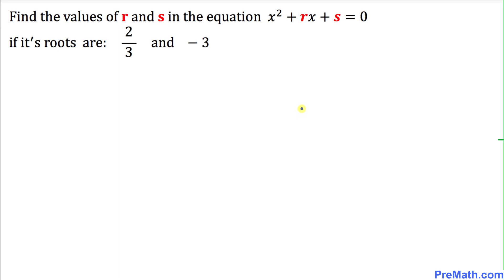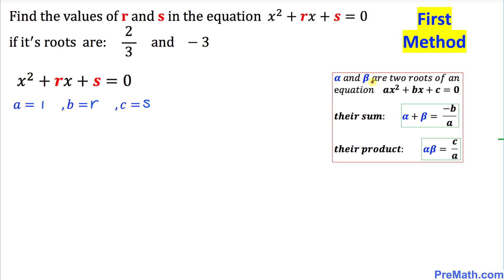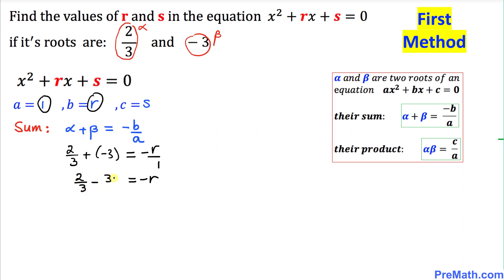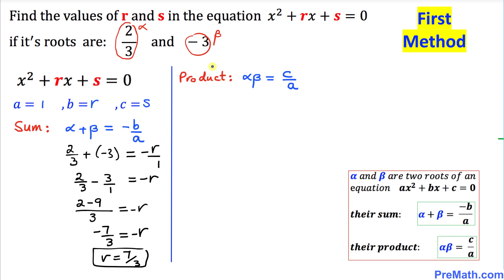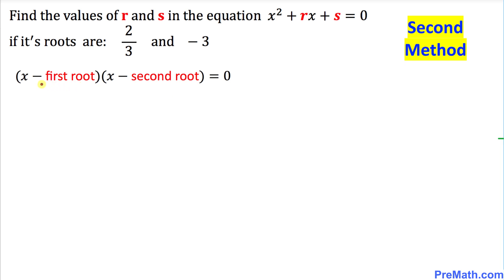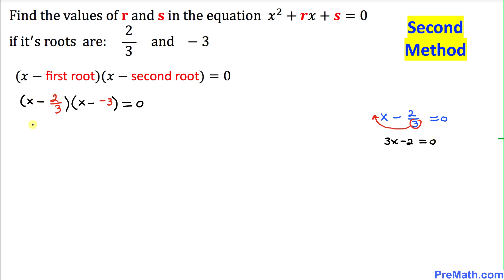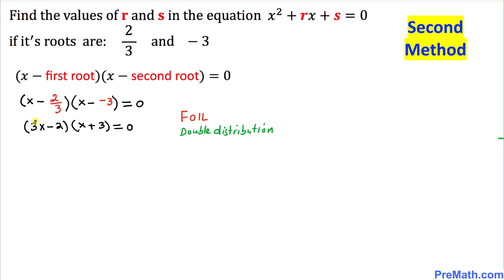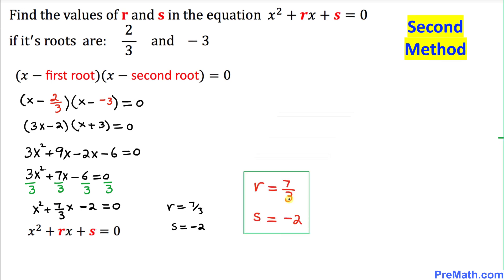How to Find the X Coefficient & Constant of a Quadratic When Two Roots are Given | Simple Tutorial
Learn Two Different Methods to Find the X-Coefficient and Constant of a Quadratic When 2 roots are given. Step-by-Step explanation by PreMath.com

"Find the values of r and s in the equation: x^2 + rx + s = 0, when its roots are 2/3 and -3"